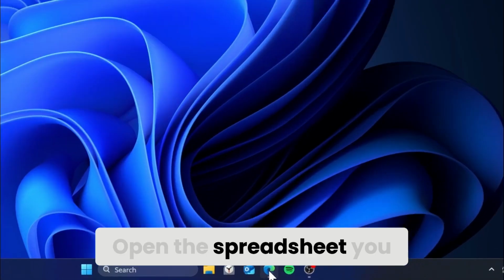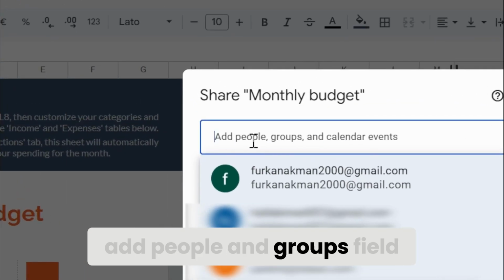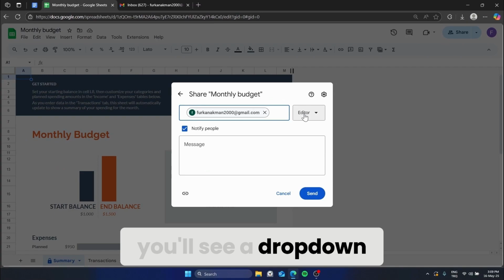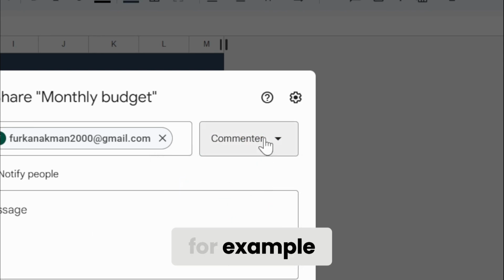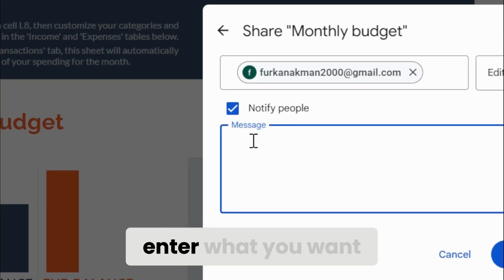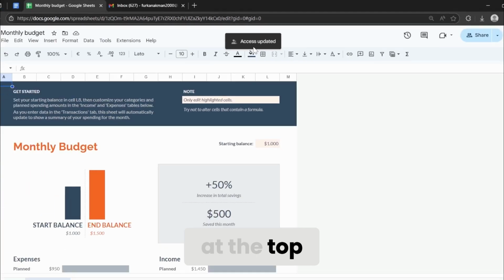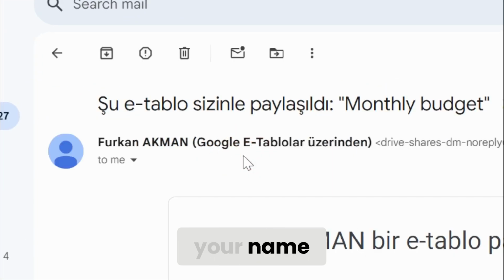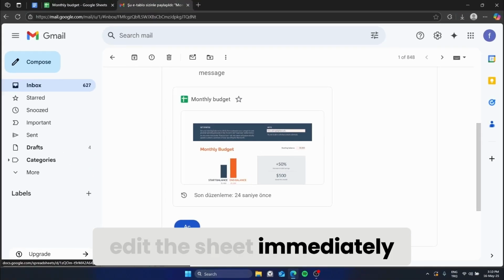How To SHARE GOOGLE SHEETS With Specific Email Address (2025)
This topic is also searched as How do I share a Google Sheet by email. And in this video I showed you how to share Google Sheets in email easily only in 2 minutes.

Video Parts:
00:00 Info & Intro
00:17 How to share Google Sheets with specific email address
01:39 Outro

I hope this is the video you were looking for and that the information I provided was useful to you.